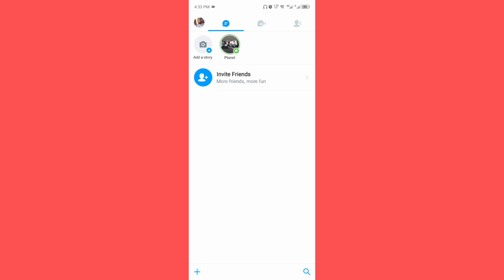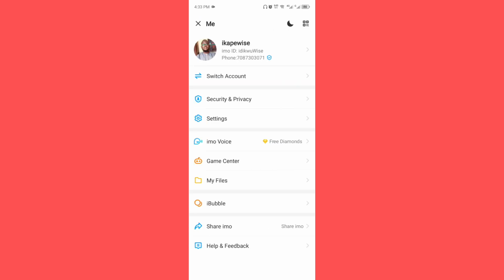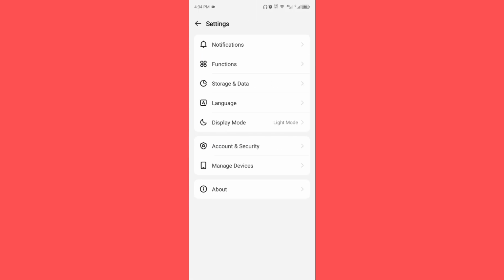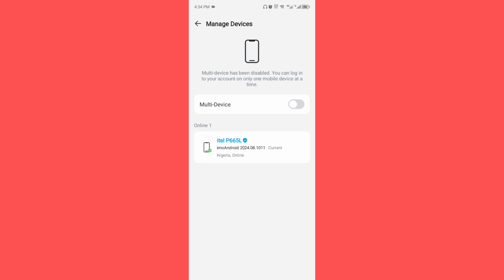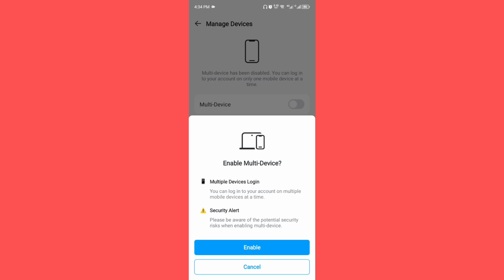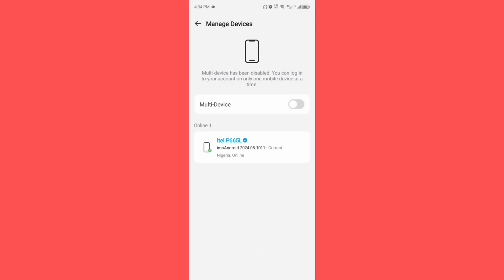How to turn on multiple device login on IMO Account